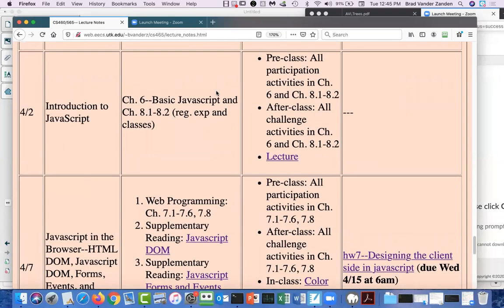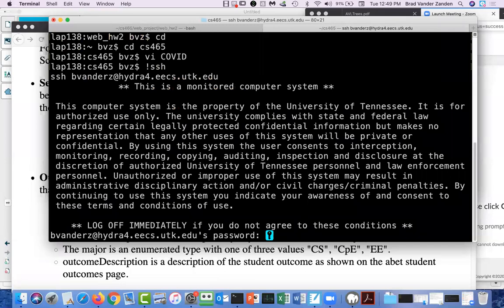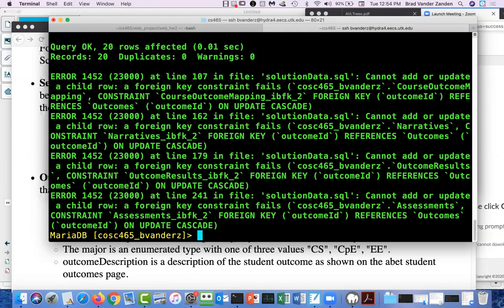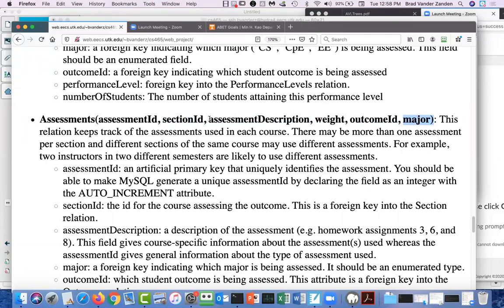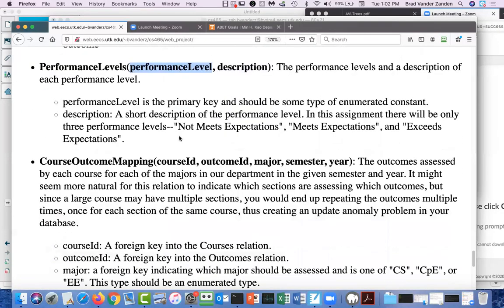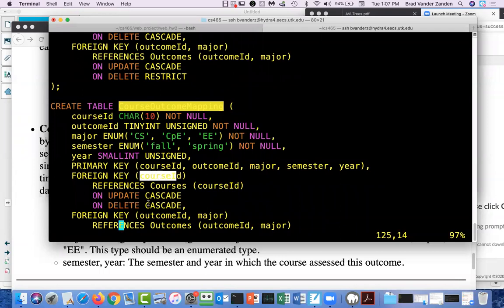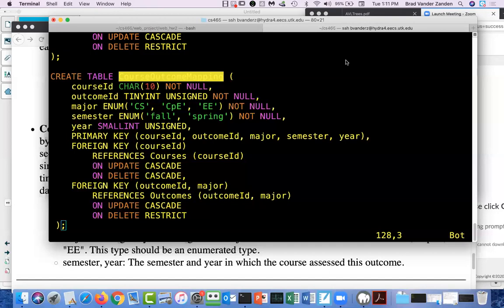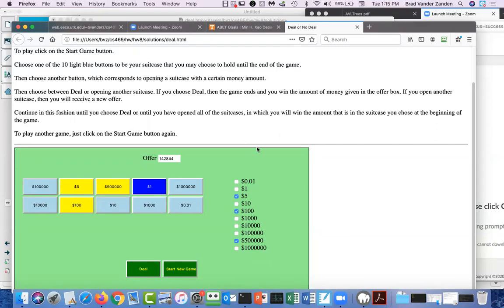CS465 Apr14 PrimaryKeysForWebProject